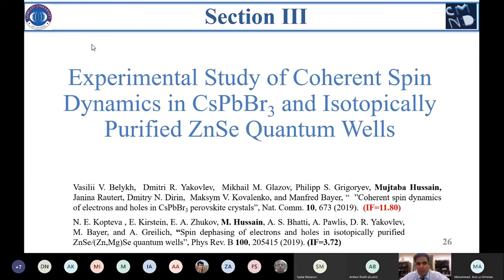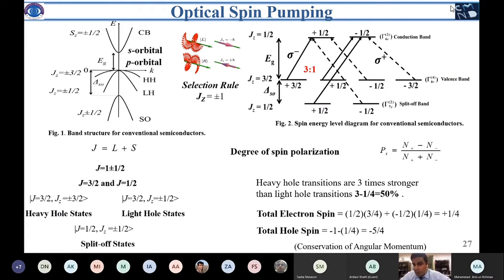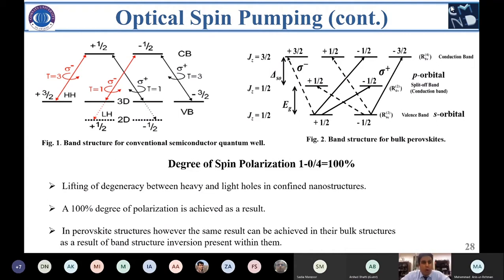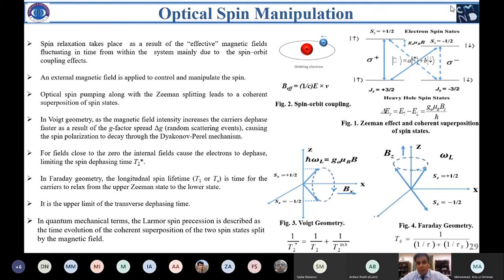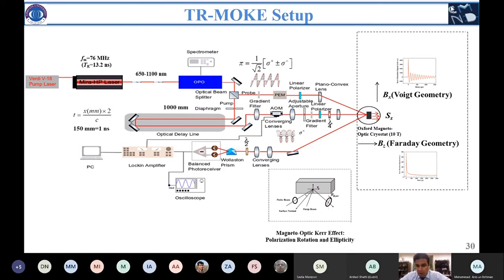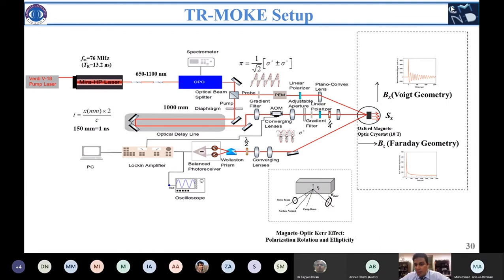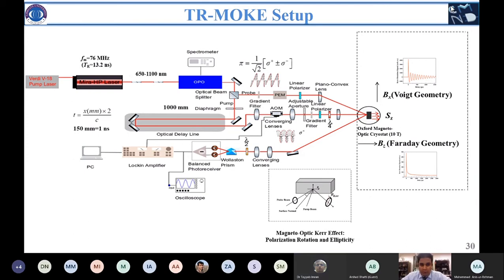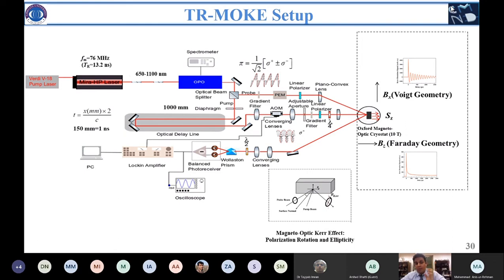Time Resolved Magneto Optical Kerr Effect (TR-MOKE) Setup (Explained)